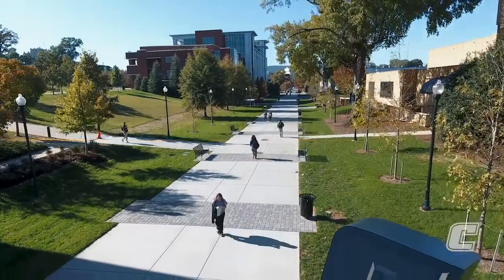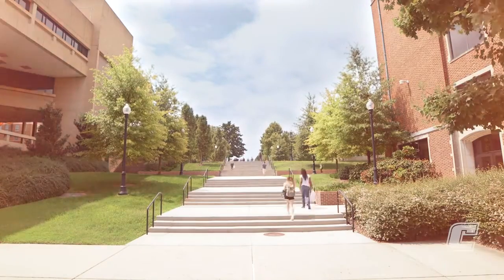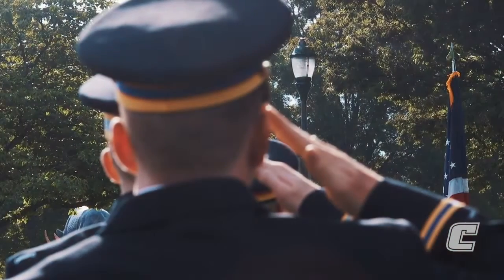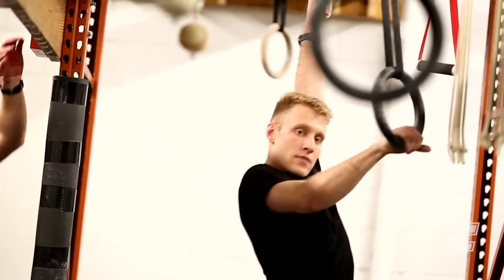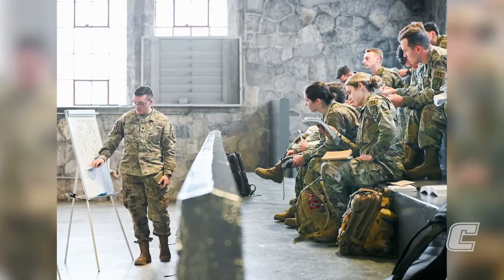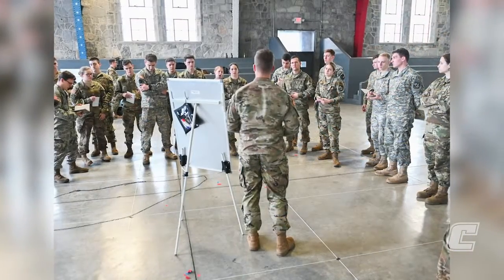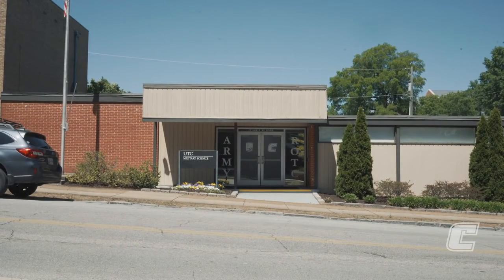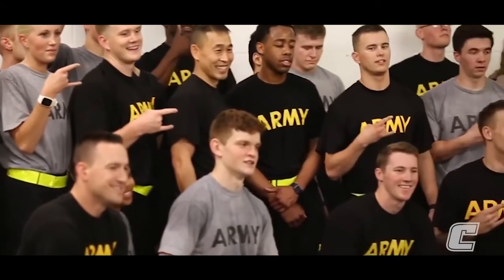Welcome New Cadets to ROTC at UTC | The UTC Army ROTC Experience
Interested in getting college paid for and becoming a leader of character as a member of the Mocs Battalion? Major Beavers outlines the steps incoming students need to take to do just that!

Originally published by the University of Tennessee at Chattanooga.